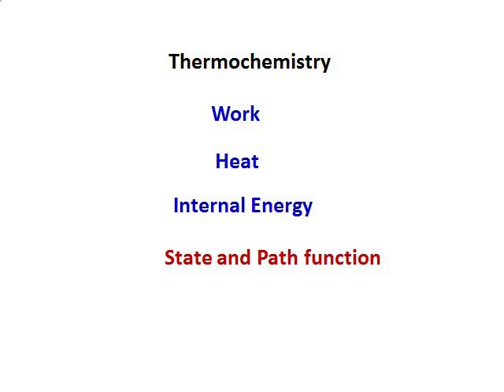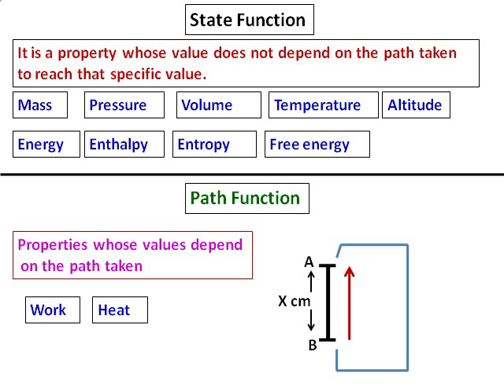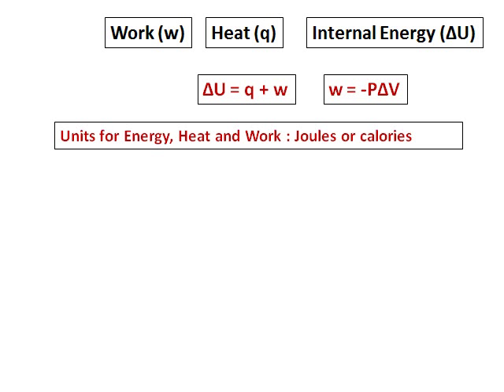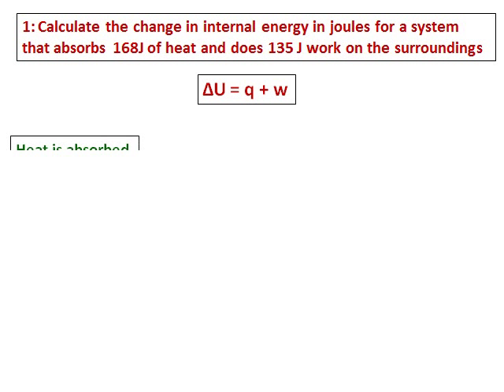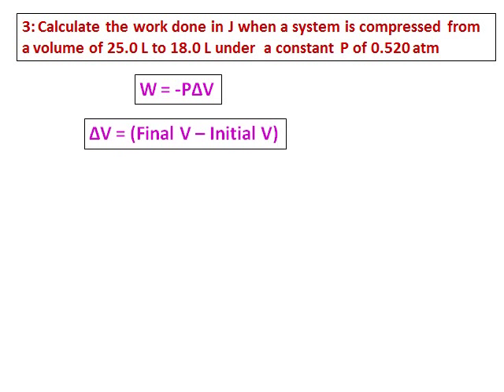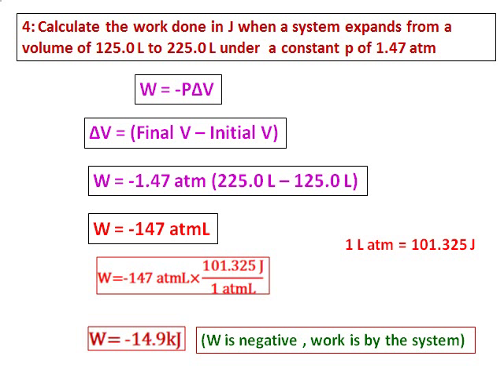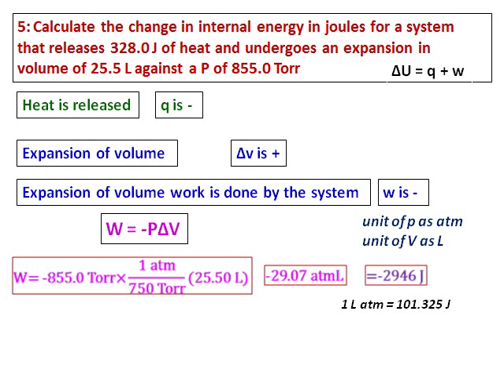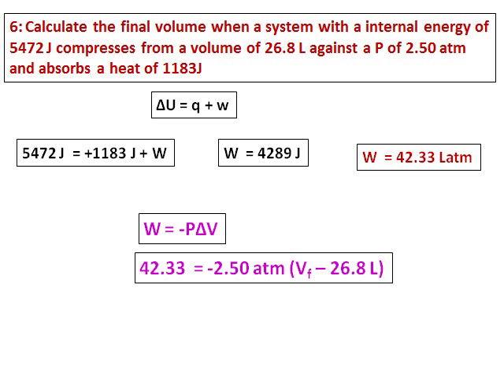2 Thermochemistry internal Energy Work and heat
Explains Internal Energy, Heat and work done. Explain swhne to use positive and negative for Work and heat